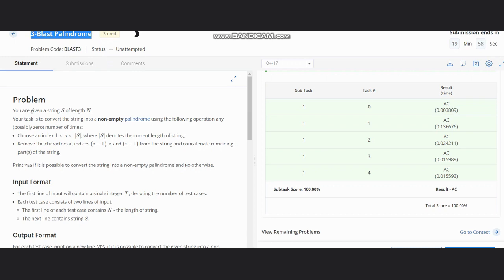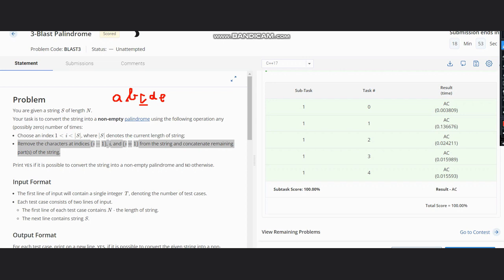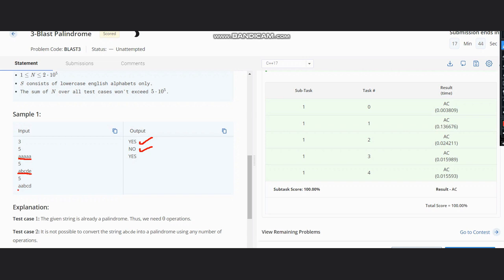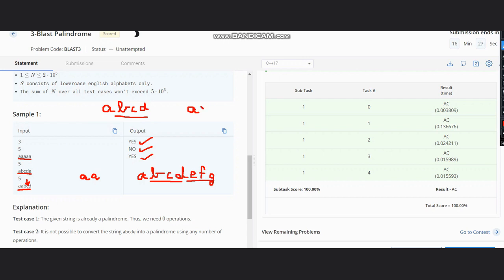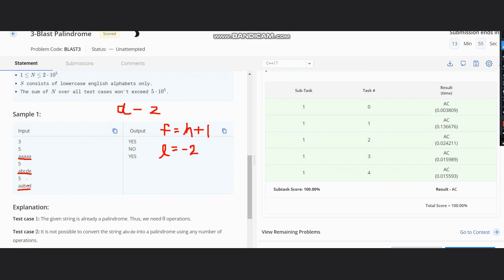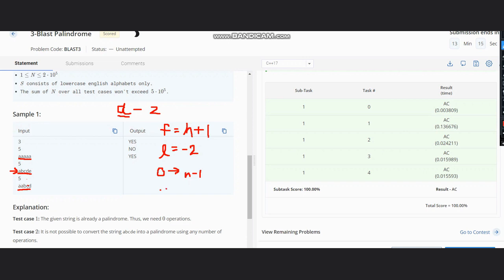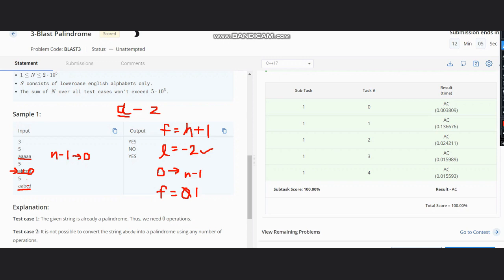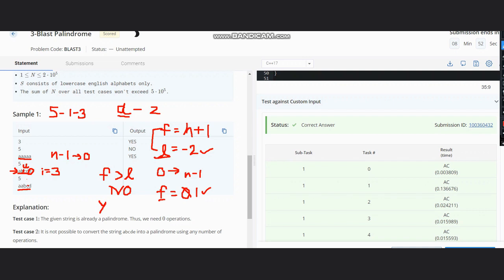3-Blast Palindrome | BLAST3 | Codechef STARTERS 98 | Full Solution